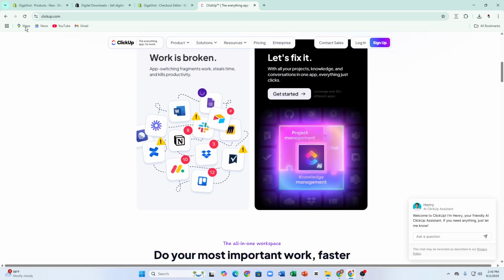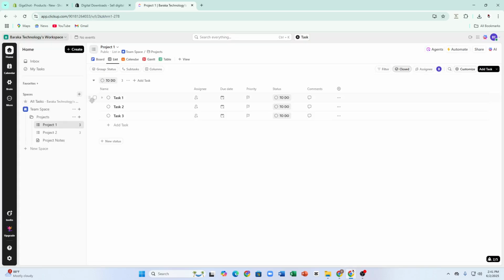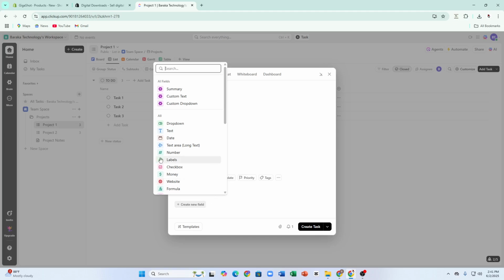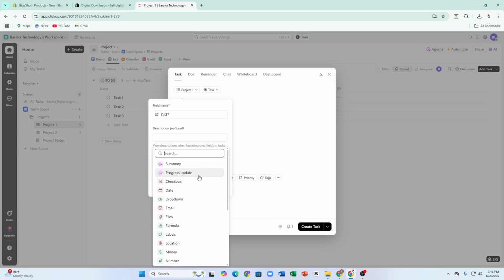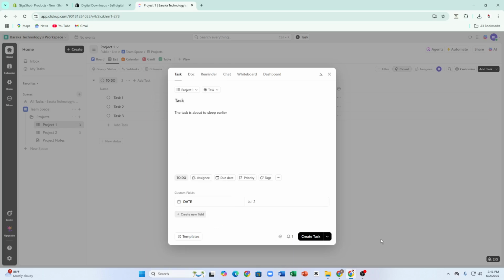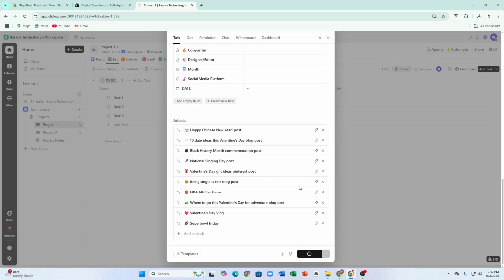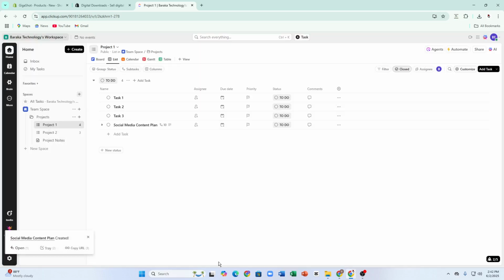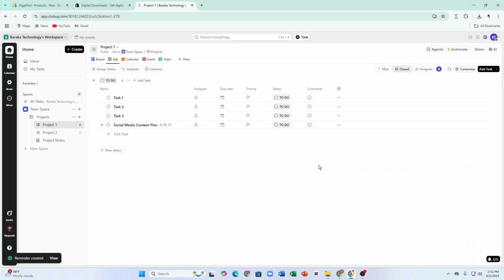How To Use Clickup For Task Management - 2025 (Step by Step)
How To Use Clickup For Task Management.
In this video, learn how to use ClickUp for task management to stay organized and boost productivity. We’ll show you how to create tasks, set priorities, manage deadlines, and collaborate with your team—all within the ClickUp dashboard. Whether you're managing personal to-dos or team projects, this ClickUp tutorial covers everything you need for efficient task tracking and workflow management.